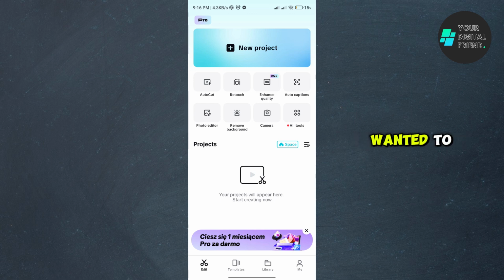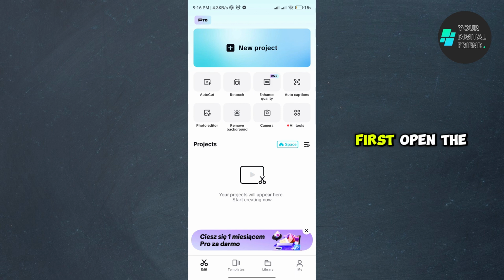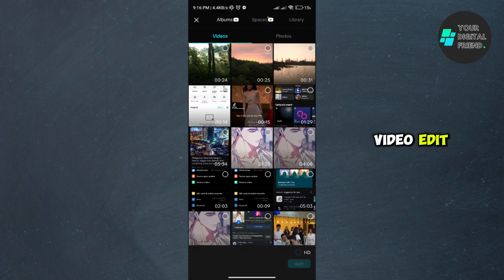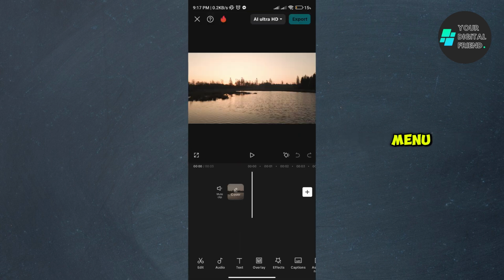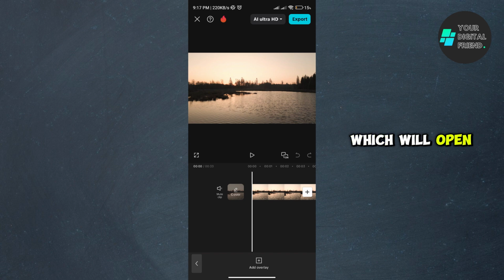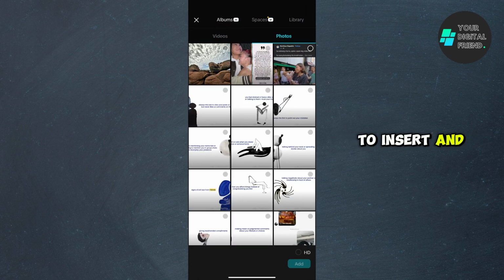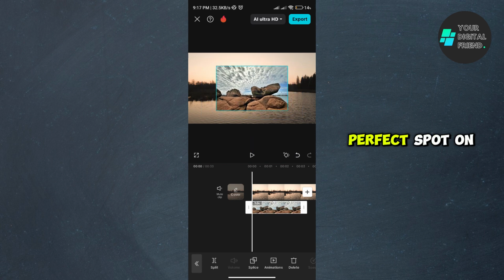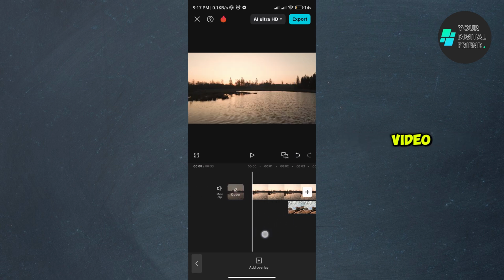How To Add a Photo Over a Video In CapCut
How do I overlay a picture on a video in CapCut?
Can I add an image to play while the video runs underneath?

Want to place a photo on top of your video using CapCut? In this tutorial, I’ll show you exactly how to overlay an image onto your video in a clean and creative way. Whether you’re adding a logo, a sticker, or a picture for storytelling, CapCut makes it super easy to do it with just a few taps. Perfect for reels, YouTube Shorts, and TikToks!